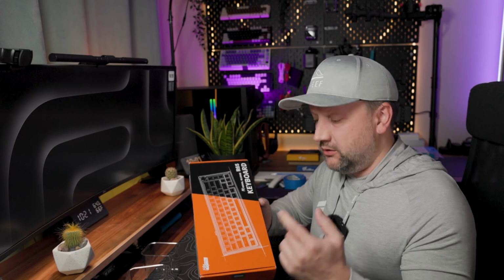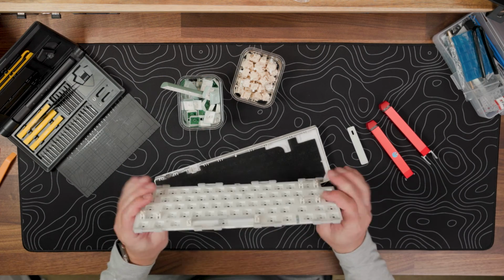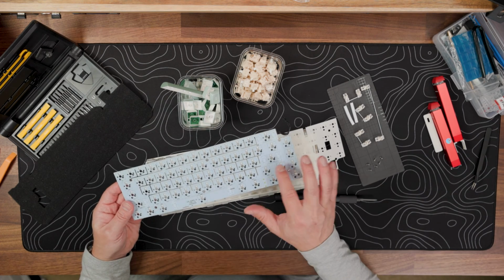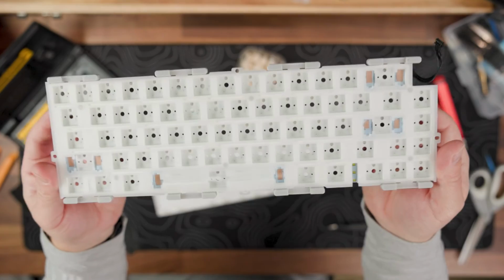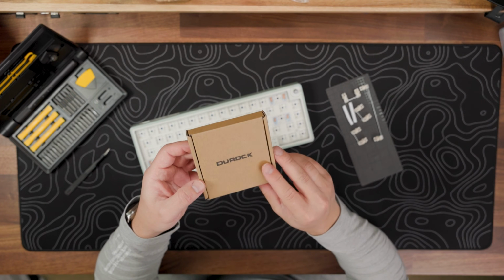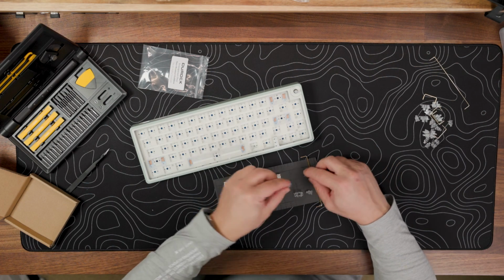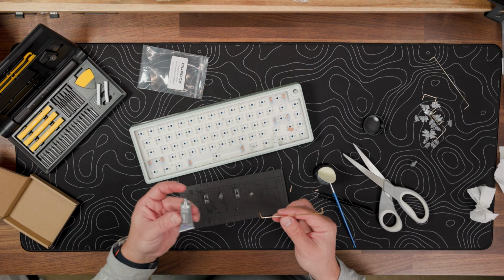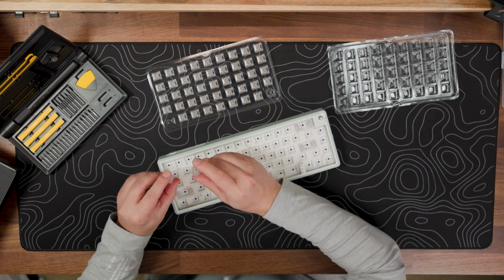ROYAL KLUDGE R65 | Full MOD Guide!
ROYAL KLUDGE R65
In this video, I'm going to walk you through Full Modding of the ROYAL KLUDGE R65 Mechanical Keyboard!

[Video chapters] 📸
00:00 Introduction to the Mods
00:52 Disassembling of ROYAL KLUDGE R65
04:14 Stabilizers Upgrade
06:33 Keycaps and switches replacement
08:00 Final Result and sound test

RK ROYAL KLUDGE R65
DUROCK Plate Mount Stabilizer
Akko V3 Crystal Pro Keyboard Switch
Acrylic Gaming Keyboard Wrist Rest Pad
Gunmjo Golf Pudding PBT Doubleshot Keycaps
GUNMJO Pro Custom Coiled

My toolkit:
► Keycap Puller
► Switch Puller
► Switches Opener
► Screwdriver Kit